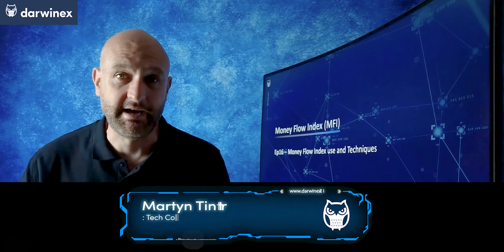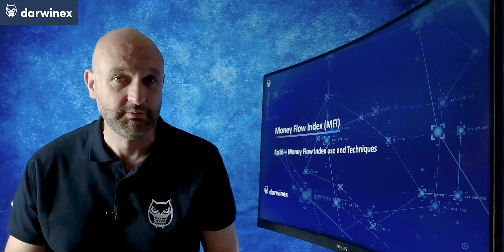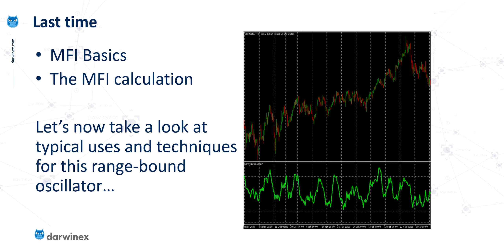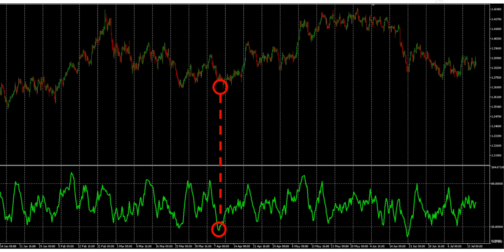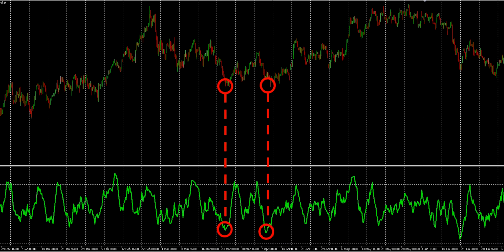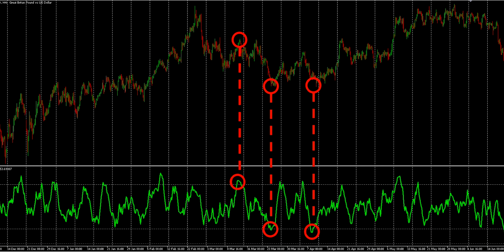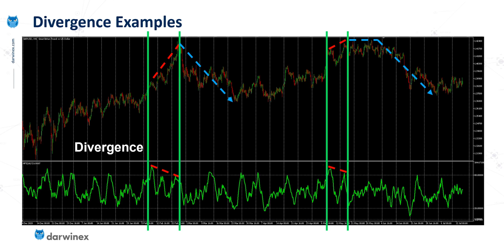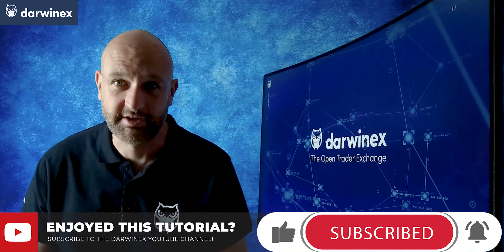Money Flow Index | Trading Divergences and Overbought/Oversold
This episode considers two methods often associated with the Money Flow Index volume-based indicator: Overbought/Oversold states and Divergences.

Technical Indicators only provide any intelligence about the financial markets if you know how to interpret them, and the Money Flow Index is no exception.  The explanation provided explains how to exploit each of these to help predict what might happen next in the price action, underpinned by a probability-based approach.

Video Contents:
00:00 Introduction
02:12 Overbought / Oversold Signals
05:46 Divergence Signals
09:16 Summary and Conclusions